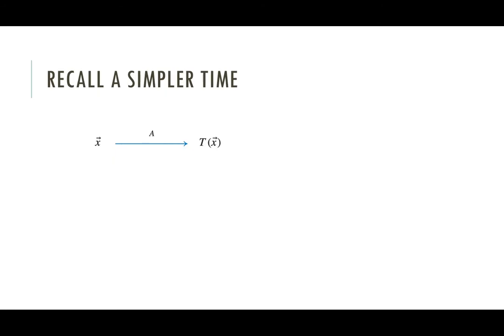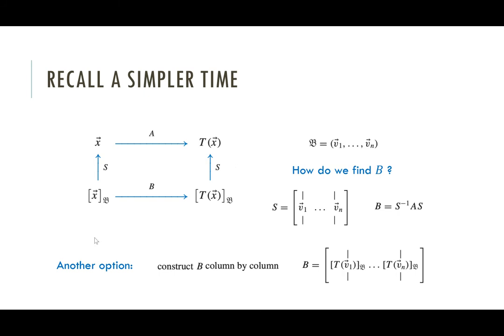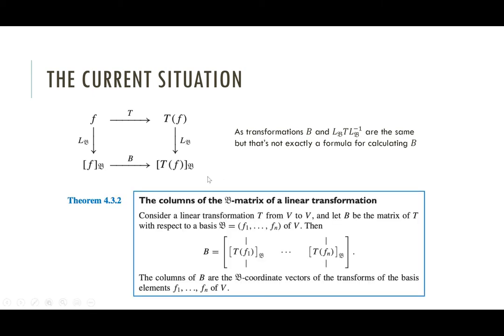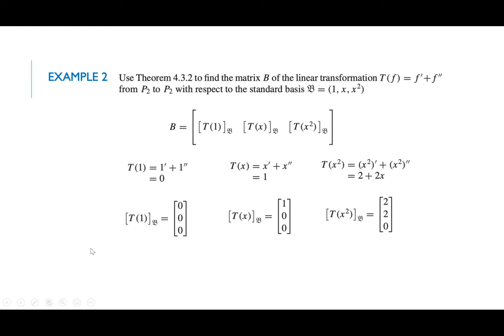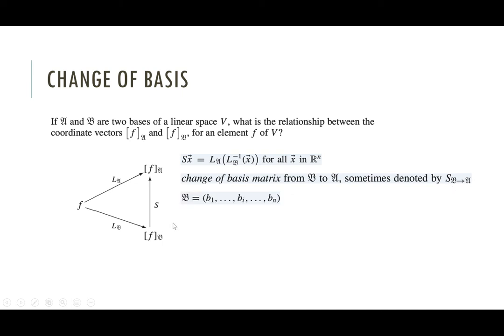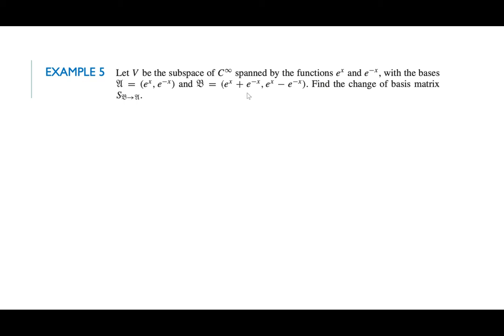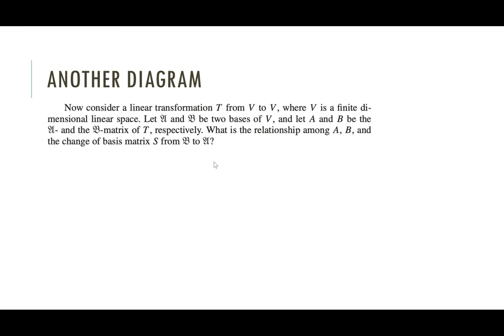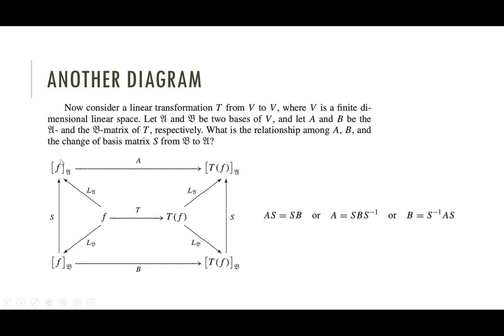Section 4.3 The Matrix of a Linear Transformation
In this video we discuss the matrix representation of a linear transformation on an abstract vector space relative to a basis. We also discuss the change of basis matrix. This covers Section 4.3 of the textbook Linear Algebra with Applications, 5th ed., by Otto Bretscher.